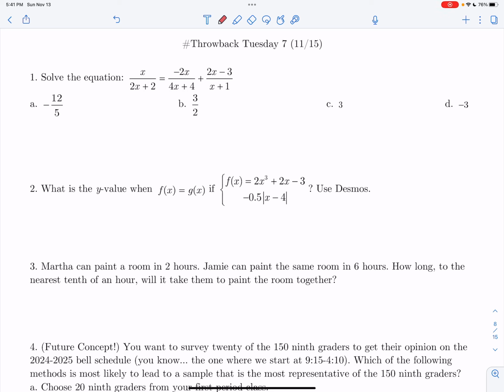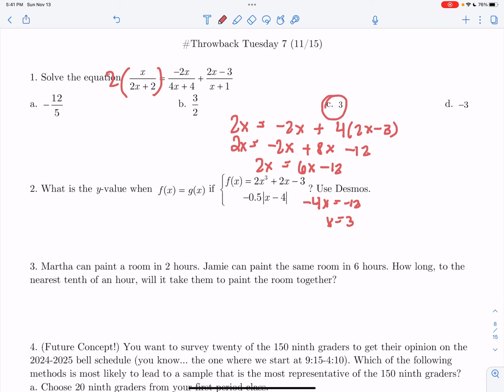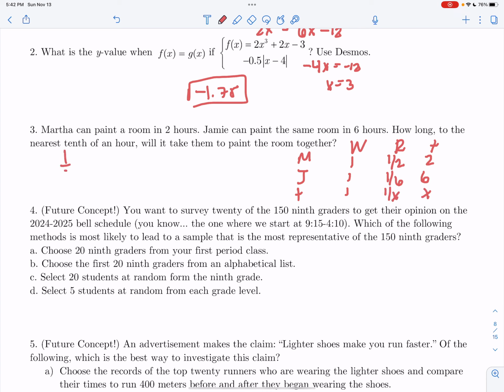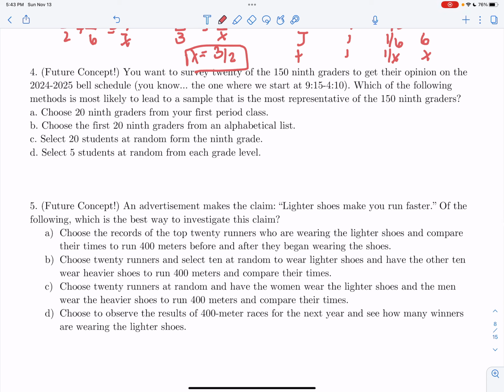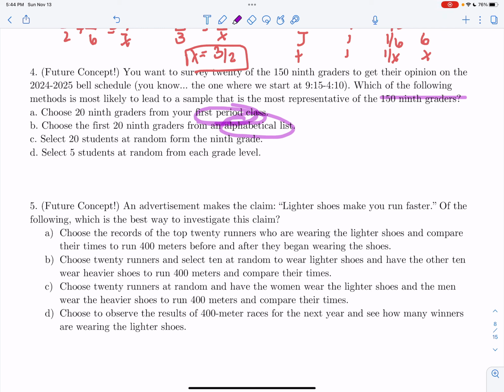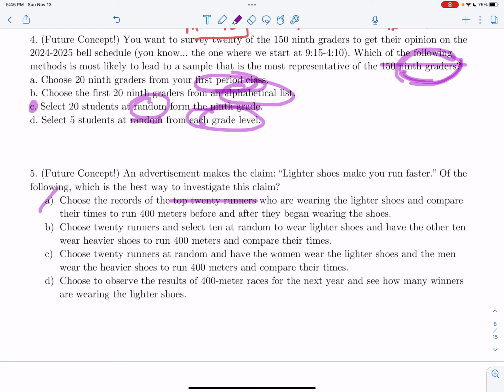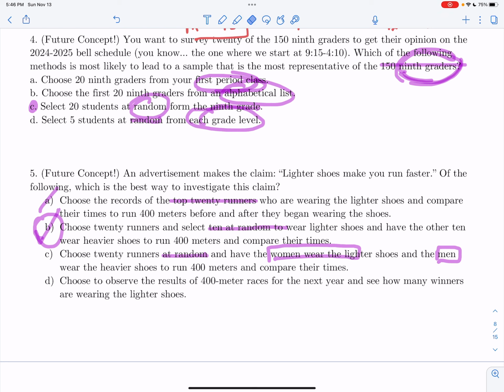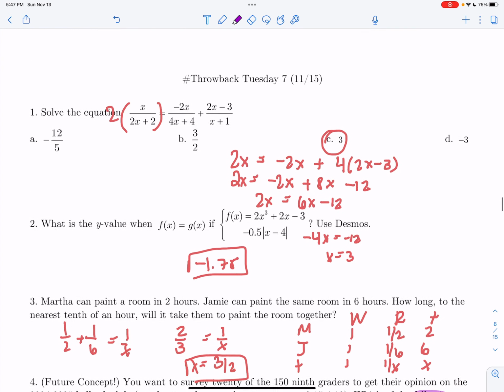Problem Set 7